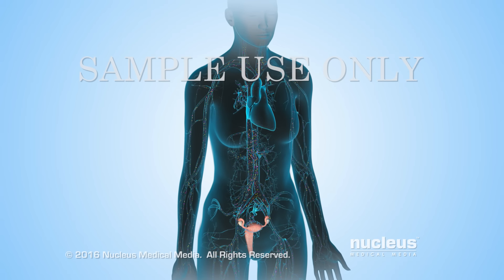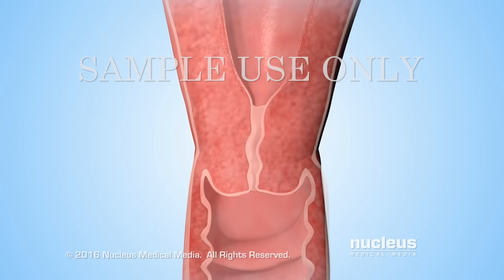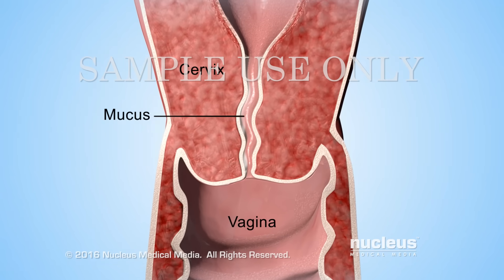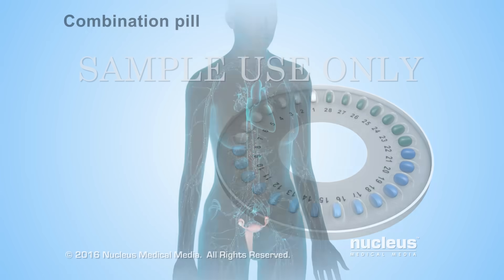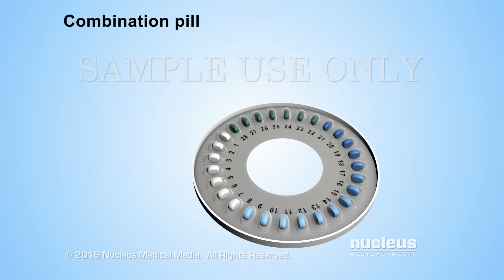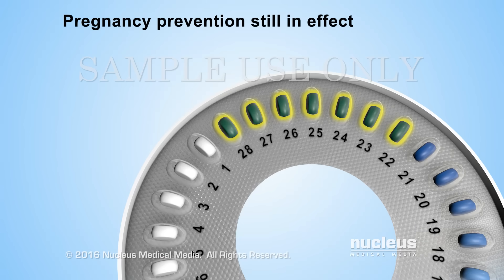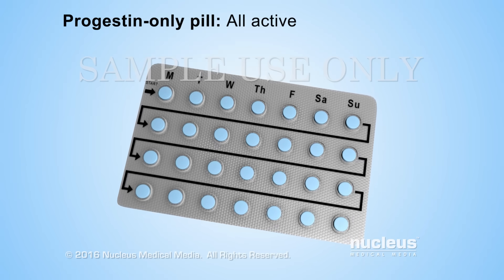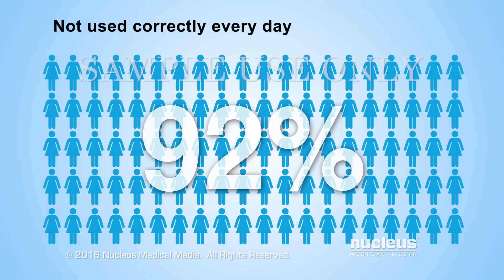Birth Control Pills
To license this animation and hundreds more for patient engagement and content marketing,

This 3D medical animation of birth control pills shows the anatomy of the female reproductive system and roles of estrogen and progesterone in the menstrual cycle.  The animation continues on to describe the difference between combination birth control pills and progestin-only pills, and how they prevent pregnancy.  Finally the animation describes the effectiveness of birth control pills if used correctly vs, typical use.

ANH14127